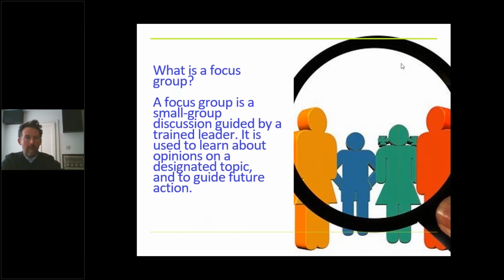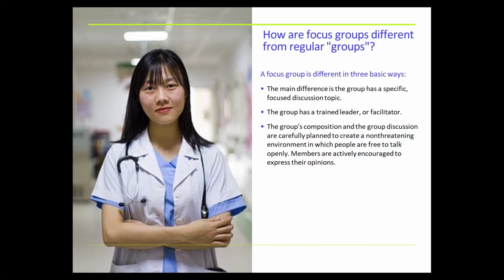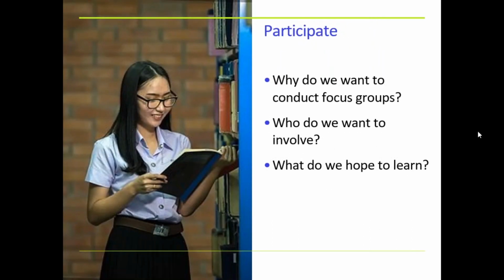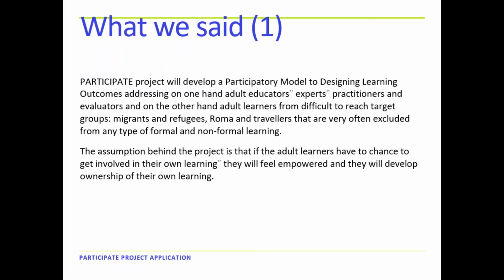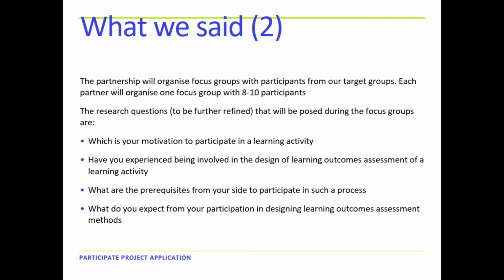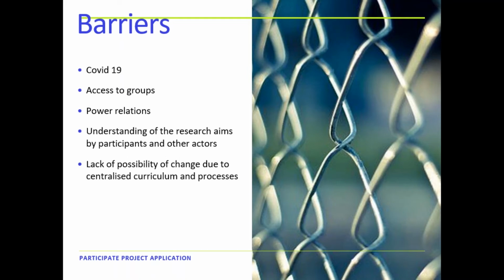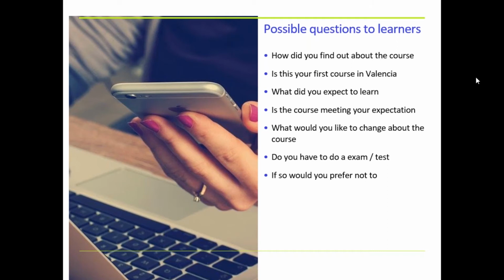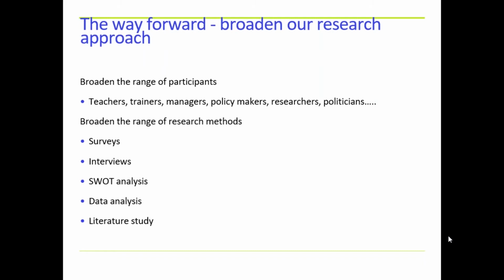FOCUS GROUP methodology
Focus group is one of the core research methods used to collect qualitative data to answer research questions. The video presents the method of focus group in social science and how we apply it for investigating opinions of our target group in the PARTICIPATE project.